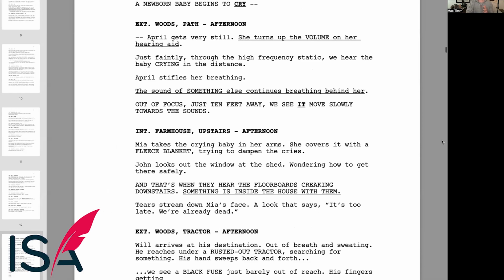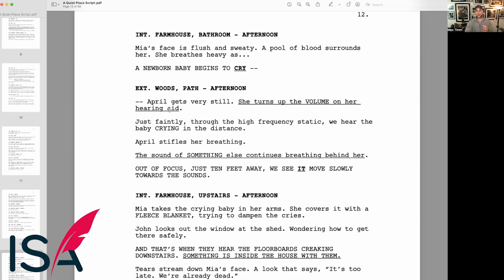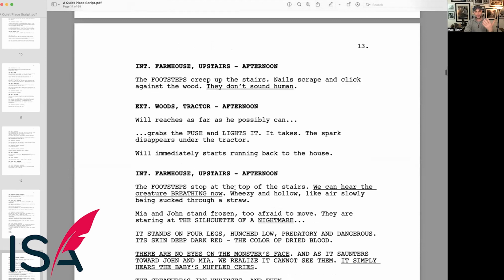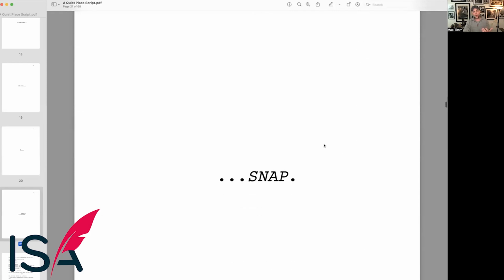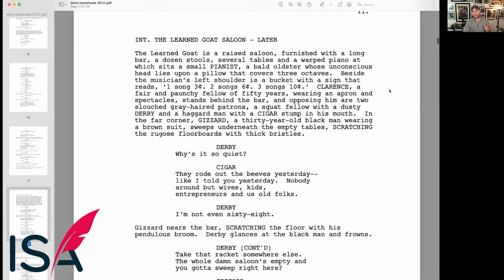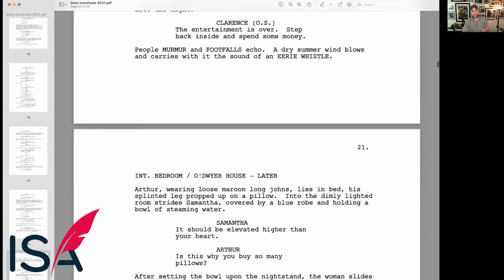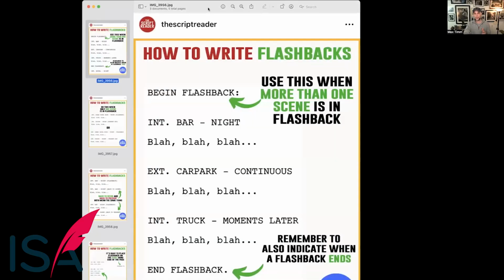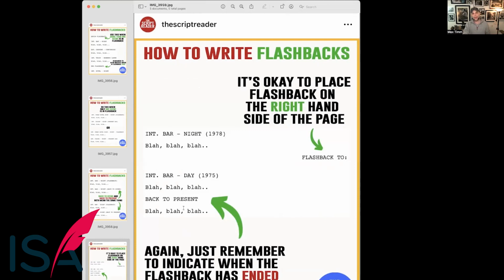ISA Webinar: The Dos & Don'ts of Scene Direction & Screenplay Formatting w/ Max Timm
We'll discuss understanding how a reader reads, getting a handle on pacing your pages and details on everything from action to transitions.

It's the most obvious part of your screenplay - the words on the page! It's the first thing a reader notices, and yet ironically it is the last thing a reader comments on...unless it isn't working.

There is an irony in the writing on the page because it can sink your script, but it can't be the only element that sells it. Yes, dialogue is a big part of what delivers an excellent script, but it's the concept, character development, and structure that technically outranks your page writing. Again, however, if your page writing isn't working, all of those three levels will be overshadowed by poor page writing. So join the ISA's Max Timm as he covers all of the various elements of what goes into the page, how to use those elements, how not to use them, and let's get our scene writing working like the pros.

About the International Screenwriters' Association (ISA):
The International Screenwriters’ Association is dedicated to providing a one-stop shop for creative needs of screenwriters around the globe. The ISA's web portal includes a wealth of information from writing gigs, classes, podcasts, production resources, pro industry tips and tricks, while the ever-expanding Development Slate provides a bridge for screenwriters to share their work and executives to view potential projects. With live events held in over sixteen cities around the globe, the ISA works to encourage, inspire and educate screenwriters and help push their careers forward.

The ISA was founded by independent filmmakers who understand that there are many different roads to success. We believe that everyone, from all walks of life, have stories to tell, each with a unique perspective and style. Our goal is to help you grow as a storyteller by honing your individual talent, sharpening your distinct voice, then guiding you to breakthrough to the biz. From working writers, hobbyists and enthusiasts alike, we want to inspire you to believe in yourself and encourage you to become the most authentic storyteller you can be.

Our focus starts with expert advice, mentors, classes, contests, feedback and more to help you develop and build up your profile. Then we give you the tools to showcase your accomplishments and get the attention of producers, directors, agents and other industry pros looking to option work. There are no limits to what you can accomplish with the ISA. Keep writing, growing and use every tool we have to offer. You'll find your unique path to success, and we'll help you get there.